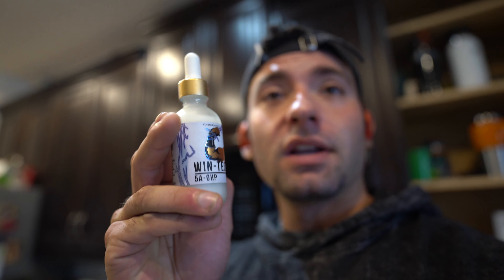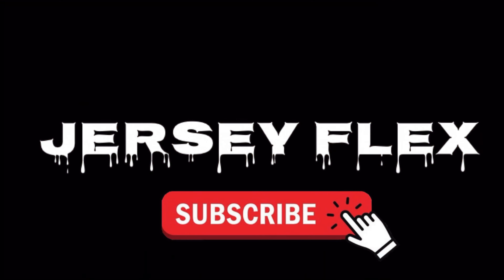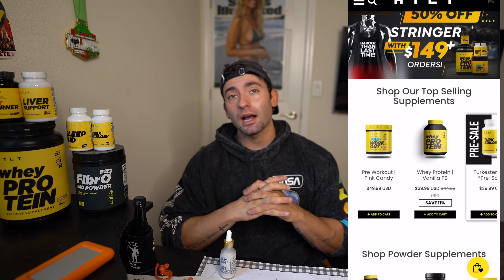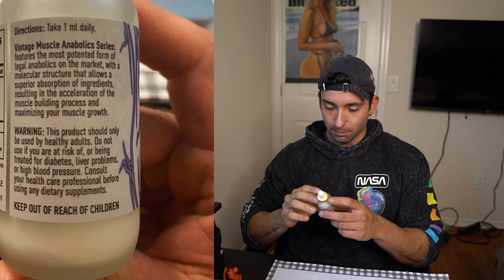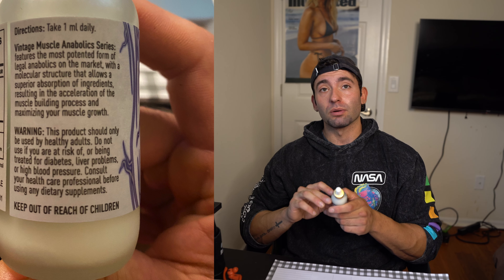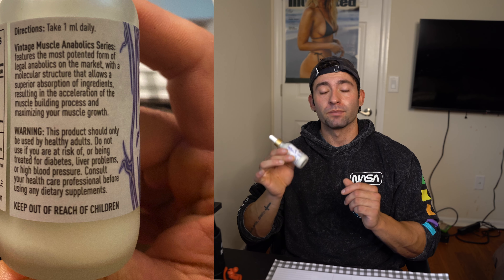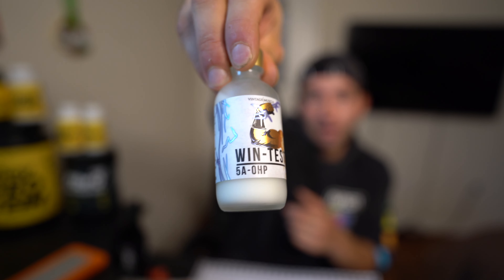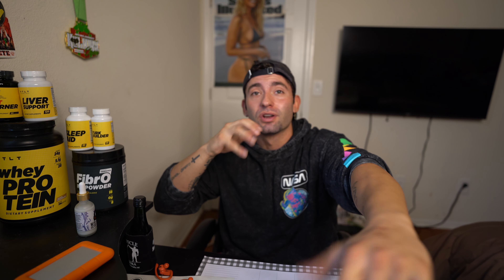Vintage Muscle WIN - TEST Review ( Fully Explained )